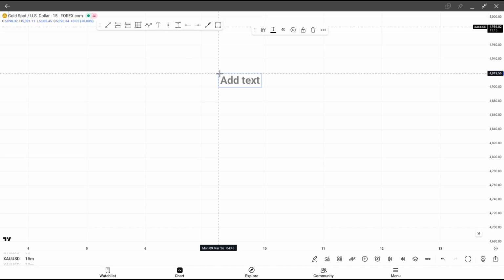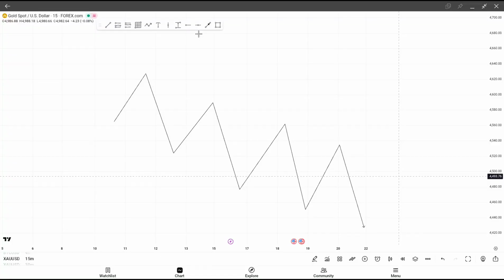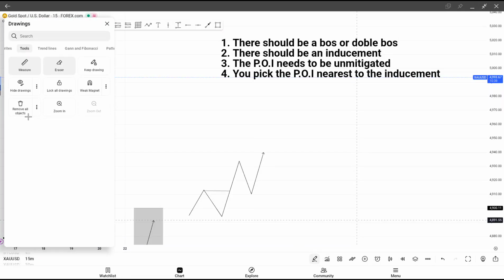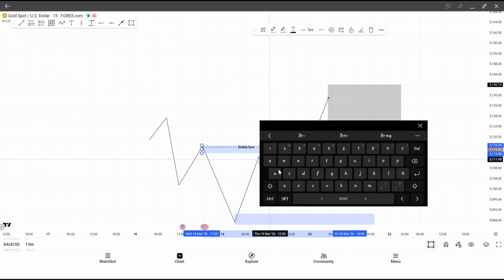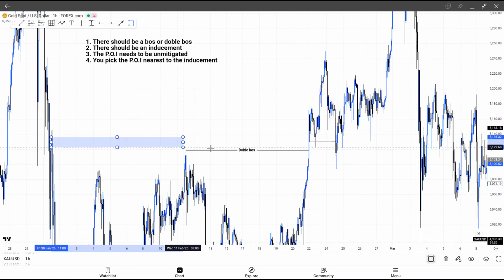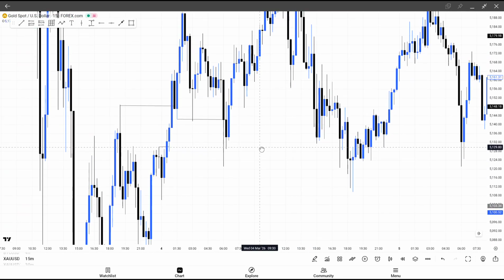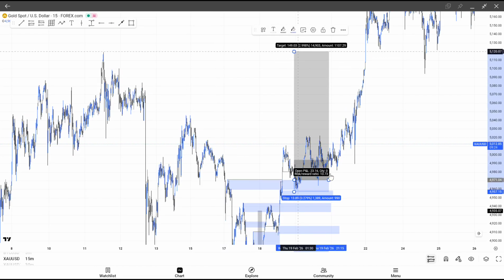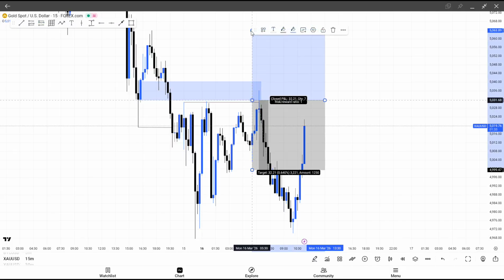Order Block And Breaker Block For BEGINNERS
This video is focusing about Order Block and Broker Block or Smart Money Concept for BEGINNERS.
And Order Block and Breaker Block are points of interest located in the market where price need to touch to execute many orders as possible. In the video i talk about the requirements that those points of interest need to have to be valid